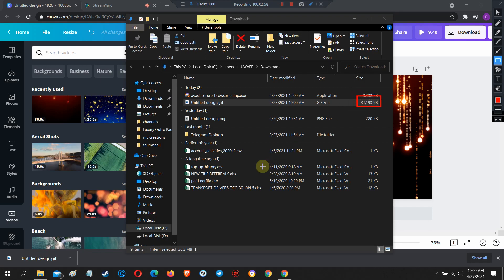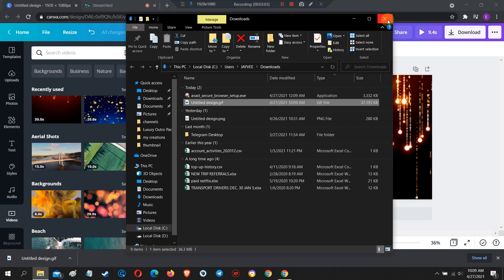Streamyard Background : How to Make Animated Background for Streamyard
Streamyard streamyardbackground animatedbackgroundIn this video, you will learn how to make animated background for streamyard. In this tutorial, i used canva to make animated background for streamyard

Canva is a design tool in which you can produce logo, thumbnail, business cards, and etc. You can use it for free or you can also avail the paid version so thst you can use the full features of canva.

Streamyard is a live streaming studio in your browser. Interview guests, share your screen, and much more. You can use streamyard to broascast on youtube, facebook and more.

Ezgif.com is a simple online GIF maker and toolset for basic animated GIF editing. Here you can create, resize, crop, reverse, optimize, and apply some effects.

Press the join button to send the owner of the channel your love :

THIS CHANNEL IS MADE FOR PURE EDUCATIONAL PURPOSES ONLY!

My Recommended Browser, 8x Faster than Chrome, Mozilla, Safari and other browsers :
AVAILABLE ON PLAYSTORE, IOS, MAC, WINDOWS.

Copyright @Anonymous PH

streamyard
streamyard tutorial
streamyard background
streamyard overlay
how to live stream with streamyard
live with streamyard with background music
how to use streamyard
how to create overlays for streamyard
how to go live with streamyard
streamyard background size
streamyard backgrounds
streamyard background image
How to Make Animated Background for Streamyard
anonymous ph
ecamm live tutorial
stream yard